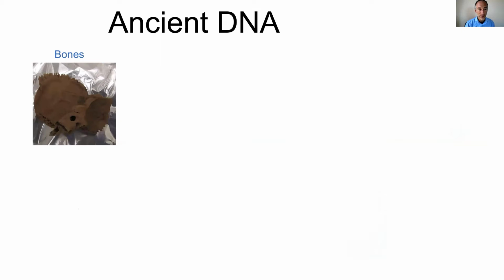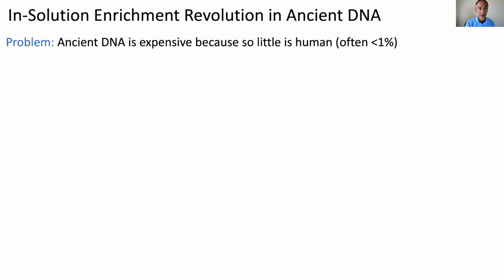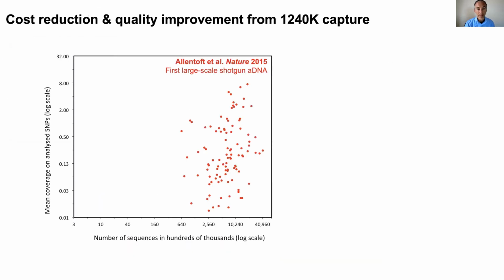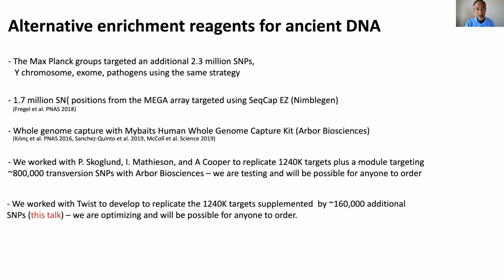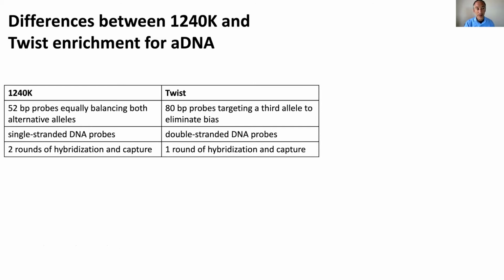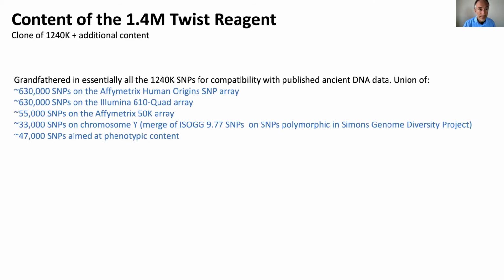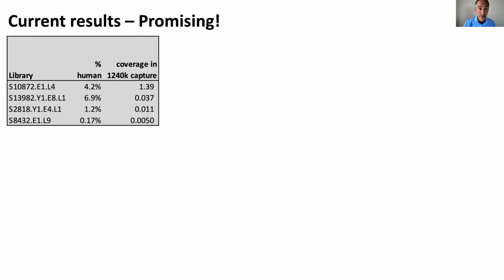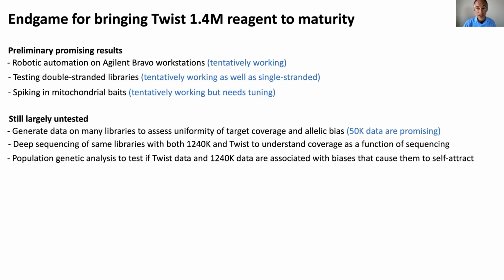Using Twist technology to efficiently enrich 1.4M SNP targets for ancient DNA analysis | David Reich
Using Twist technology to efficiently enrich 1.4 million SNP targets for ancient DNA analysis
Speaker: David Reich, Broad Institute
ASHG 2020